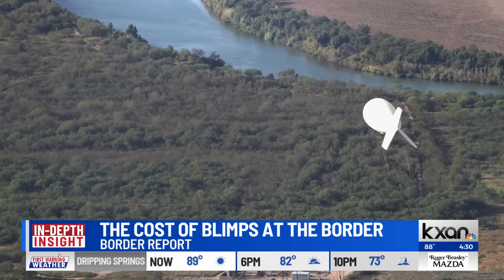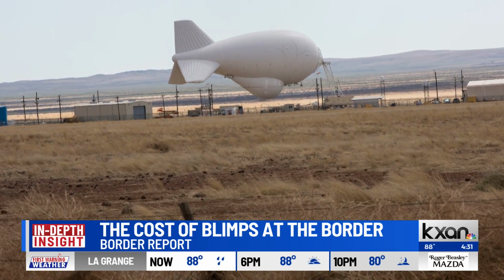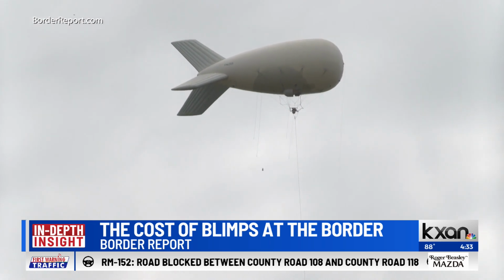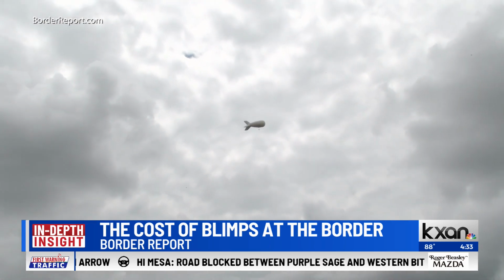Possible Upgrades to Border Security Blimps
KXAN's Mike Rush sat down for a conversation with Border Report's Sandra Sanchez over the surveillance blimps used on the southern border - and how effective, and expensive, they are.